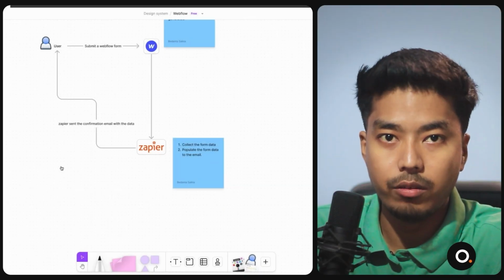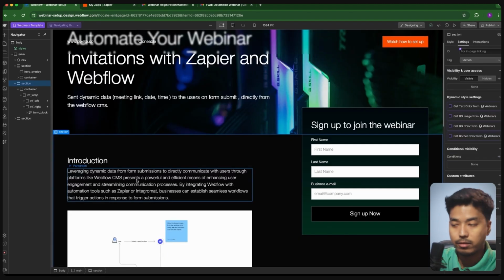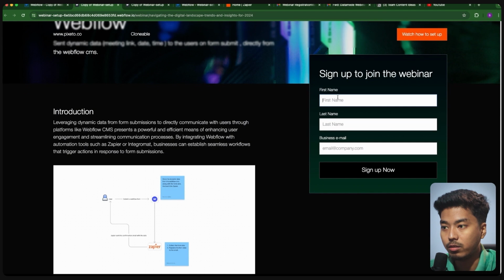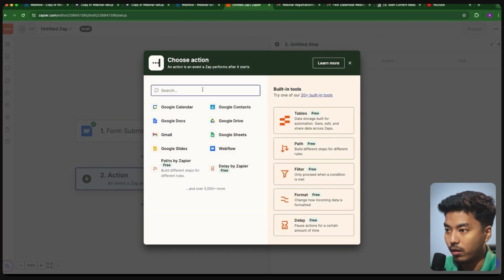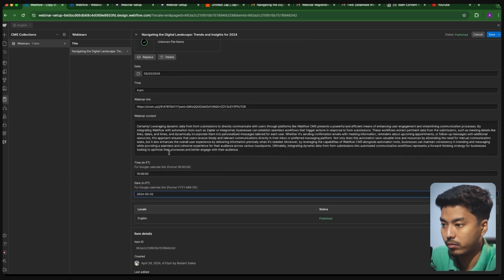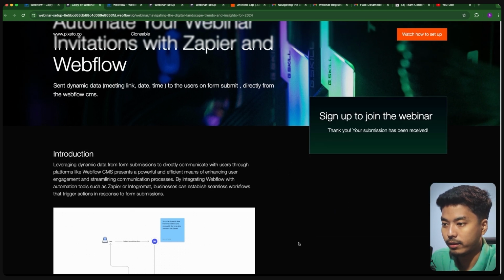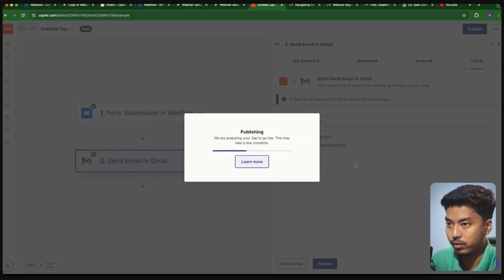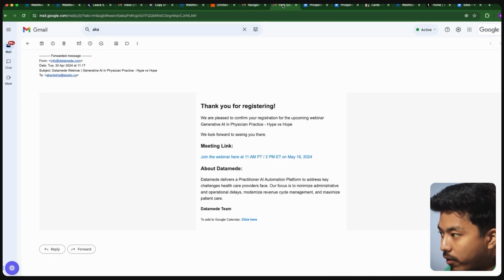Complete Webinar setup in Webflow | Google calendar invite from CMS | Zapier Automation | Pixeto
Sent dynamic data (meeting link, date, time ) to the users on form submit , directly from the webflow cms.

The system is versatile and can be used for various purposes, including online coaching and discovery calls. We’ve also provided a script with allows you to generate google calendar link directly from your webflow cms.

👍 If this video helps you create immersive web designs, please like it and share it with your network of Webflow enthusiasts.

Expand your Webflow skills and create stunning website experiences with custom hover animations and styles!